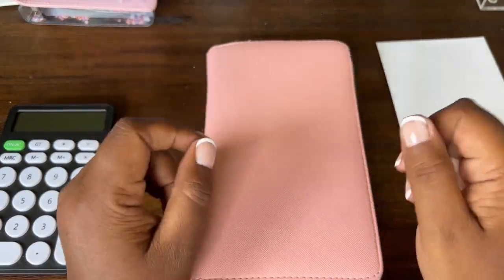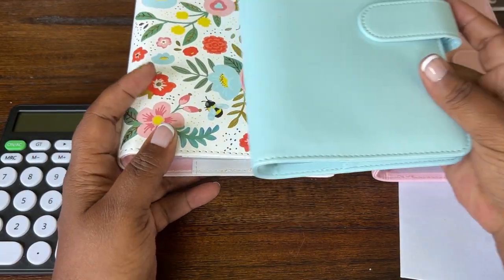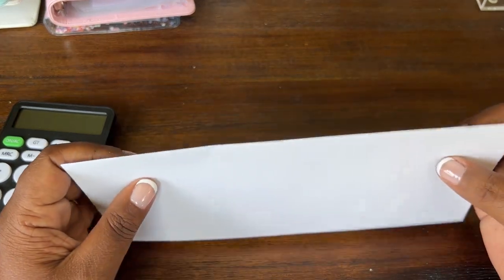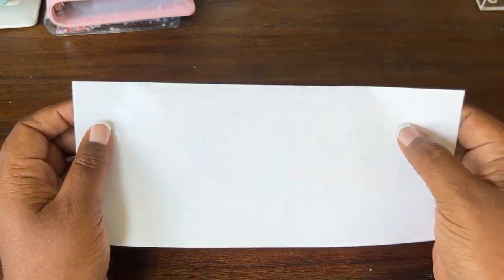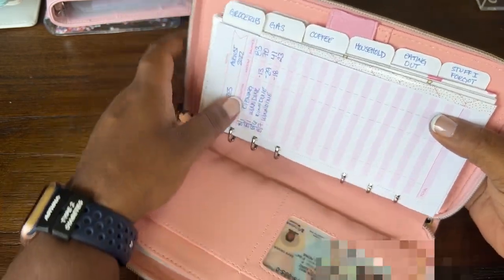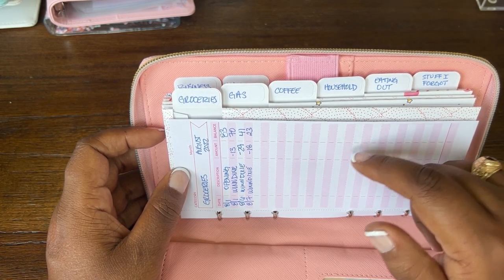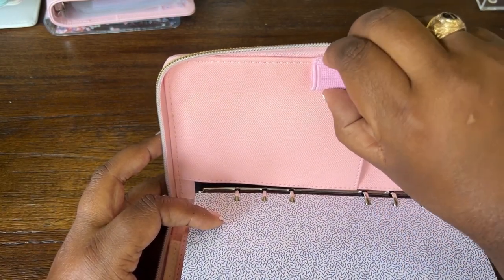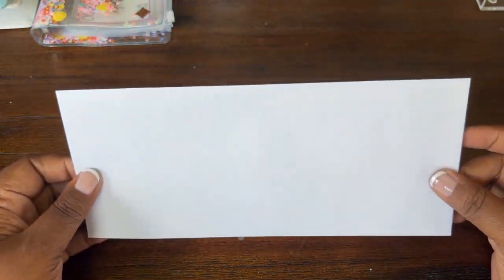How to Start a Cash Envelope System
Learn what it takes to get started with the cash envelope system for budgeting! Grab your free Money Tracker!

Read my latest book, “Budgeting for Women”

2️⃣ Cash Envelope Wallet (like in my videos)

3️⃣ Etsy Cash Envelopes

4️⃣ Budget binder on Amazon

QUESTION — Have a question about personal finance, budgeting, or making money? Post in the comments section of this video!

About:
What do you need to get started with the cash envelope system?